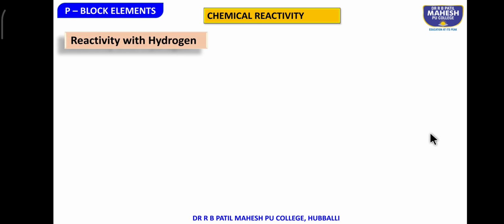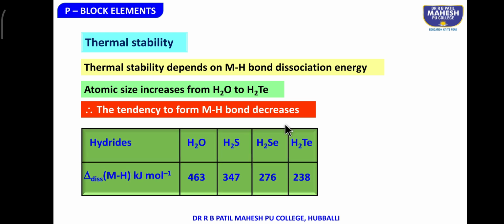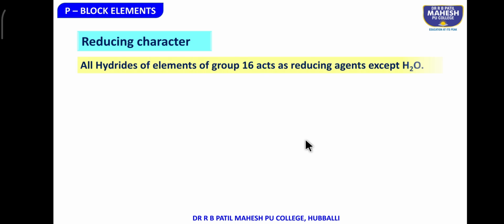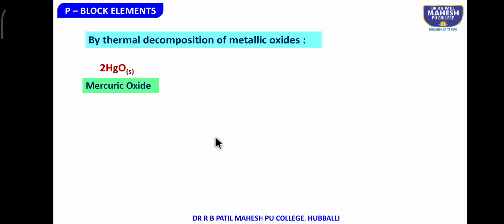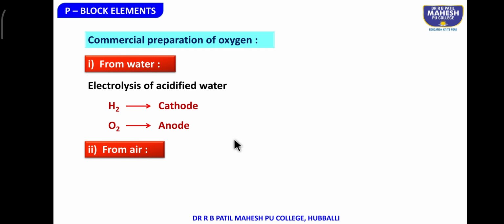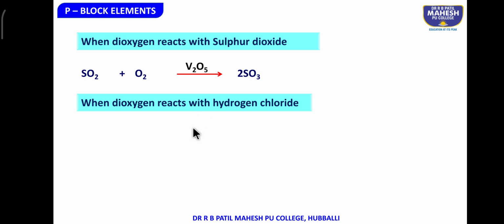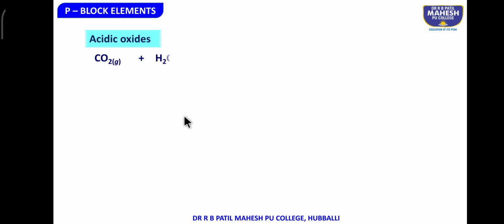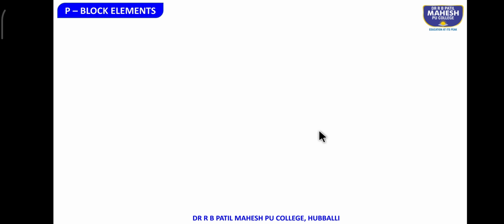p Block elements Group -16 Lec -06